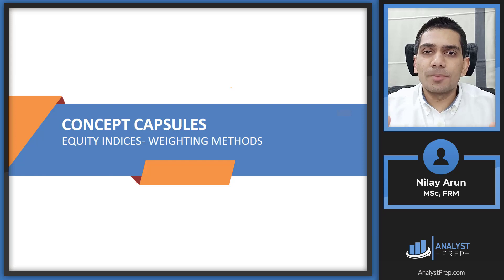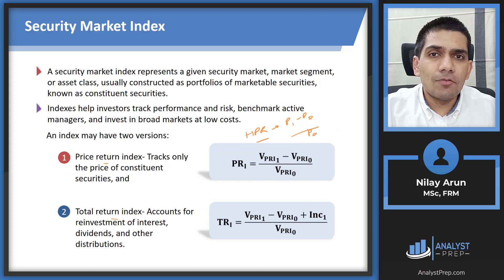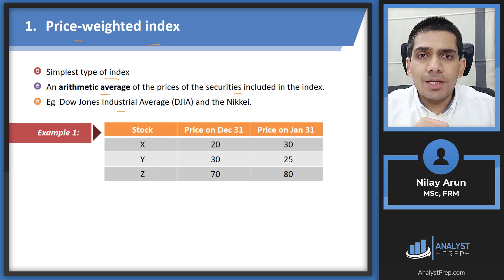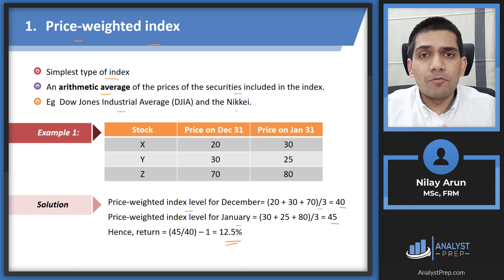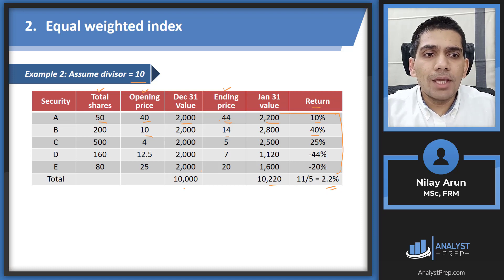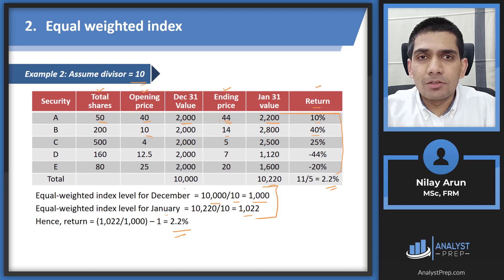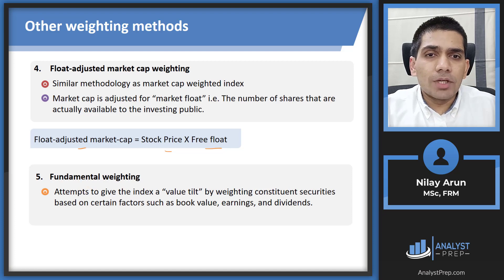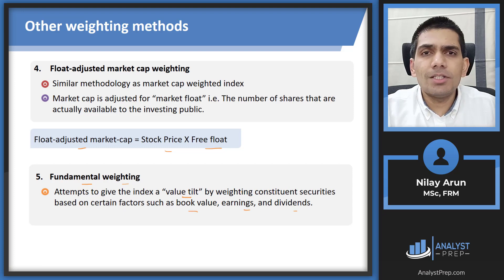Security Market Indices (Calculations for CFA® Exams)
Learn the Security Market Index calculations you need for the CFA® exams. In this Concept Capsule, Nilay Arun (MSF, FRM) explains price-return vs total-return indexes and walks through price-weighted, equal-weighted, market-cap-weighted, float-adjusted market-cap, and fundamental-weighted methods with clear formulas and worked examples.
You’ll learn: index purpose & construction, divisor adjustments, weighting pros/cons, and quick calculator tips.

AnalystPrep's Concept Capsules for CFA® and FRM® Exams
This series of video lessons is intended to review the main calculations required in your CFA and FRM exam.

For CFA and FRM Video Lessons, Study Notes, Practice Questions, and Mock Exams Register an Account

*AnalystPrep is an Official GARP-Approved Exam Preparation Provider*